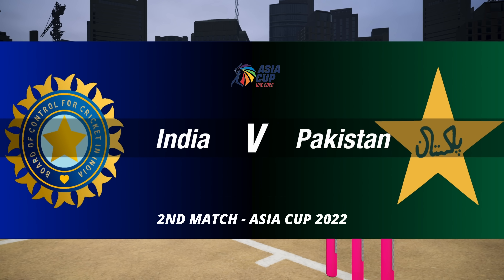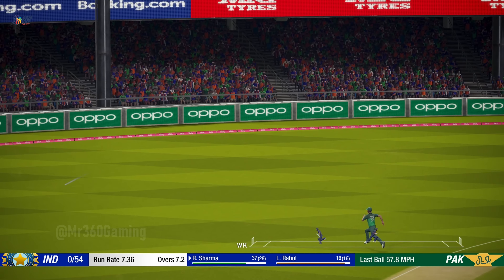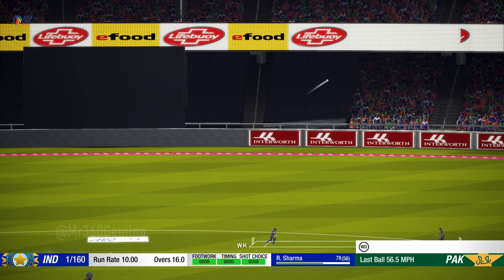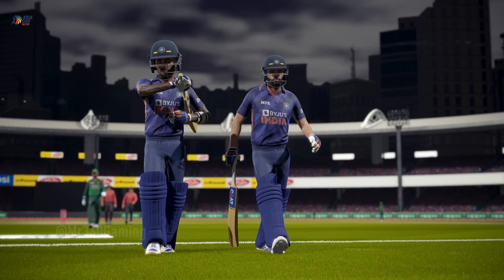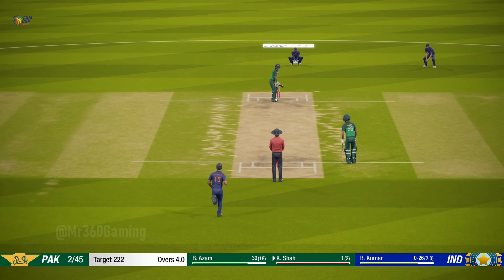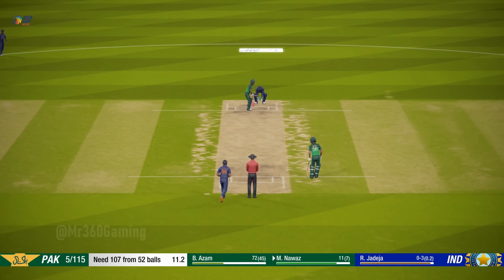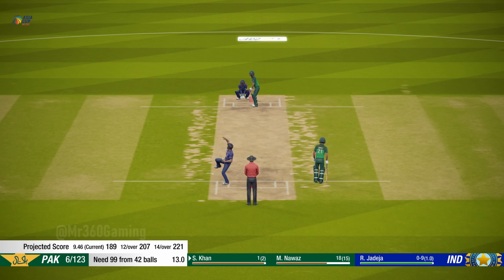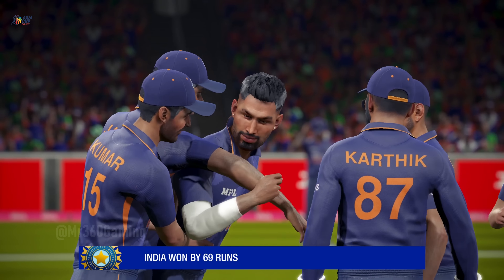IND vs PAK 2nd T20 Asia Cup 2022 Highlights | IND vs PAK 2nd T20 Full Match Highlights | Cricket 19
NOTE :
( This is not real Match Highlights Because this is a Cricket 19 PC Gameplay & This is IND vs PAK - Asia cup 2022 Gaming Series Highlights  & Cricket 19 Game Developed by : Big ant Studios )

Game Editing info :

Game Name : Cricket 19 PC
Gameplay Edit by : MR360
Game Thumbnail Edit by : MR360
Gameplay owner by : Mr 360 Gaming

(1)LIKE
(3)SHARE

                                    Business information

THANKS...TO. WATCHING.

India vs Pakistan 2nd t20 Asia cup 2022 highlights
India vs Pakistan 2nd t20 Asia cup highlights 2022
IND  VS PAK 2nd Match Asia cup 2022 Highlights
IND  VS PAK 2nd T20 Asia cup Highlights
IND VS PAK Asia Cup 2022 Highlights
IND VS PAK 2nd T20 Asia cup 2022 Highlights